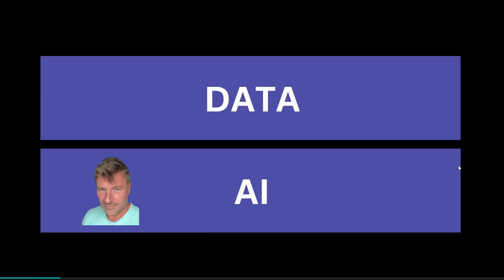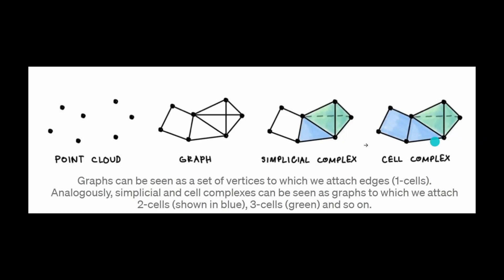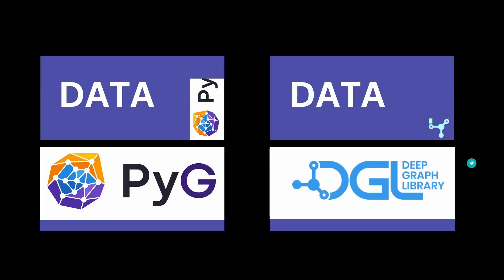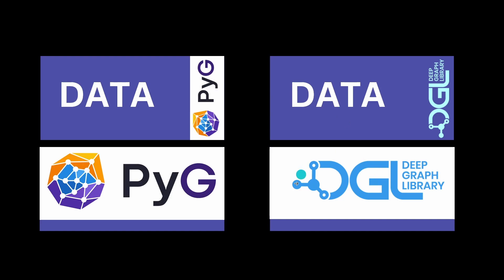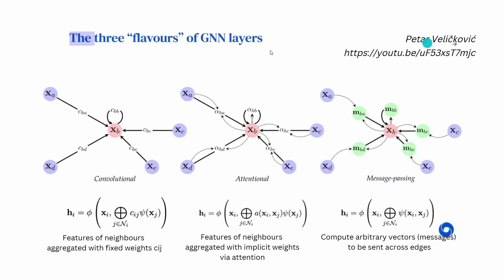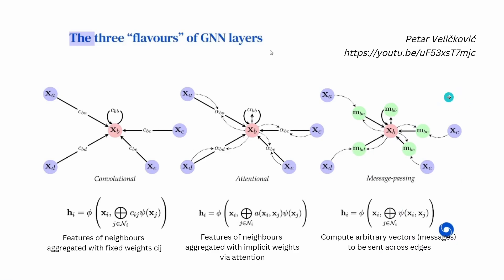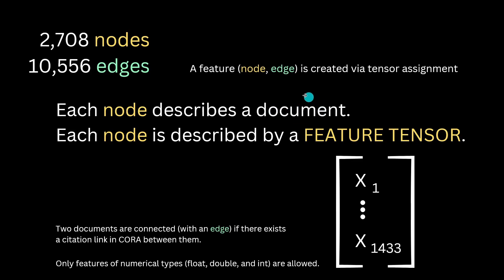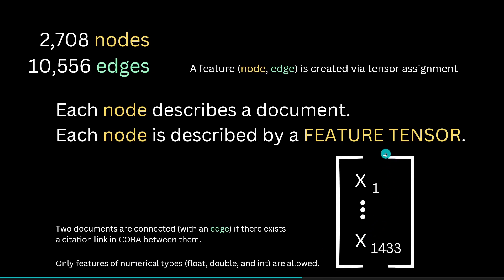PyG - PyTorch Geometric - Intro to Graph Neural Networks - Outlook SBERT w/ PyG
PyG - PyTorch Geometric - is a library for Graph Neural Networks, based on PyTorch, for ML and geometric learning.

This lookout on my next 2 YouTube videos w/ PyG Code on homogeneous Graphs provides insights and analyses the problem w/ heterogeneous Graphs, especially when applying SBERT (Sentence Transformers) to scientific documents w/ PyG.